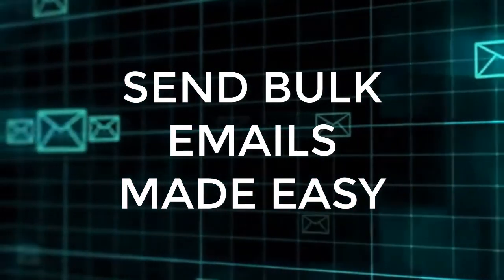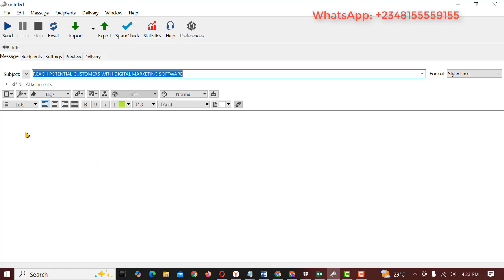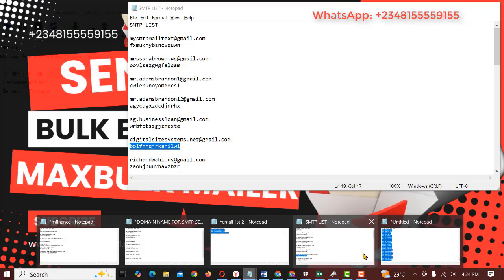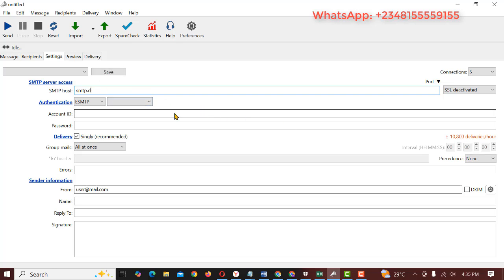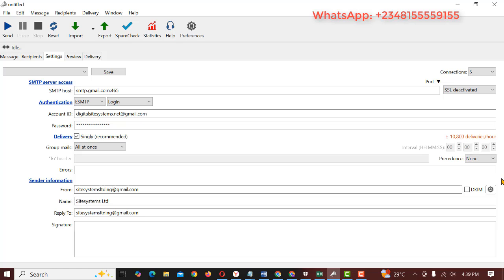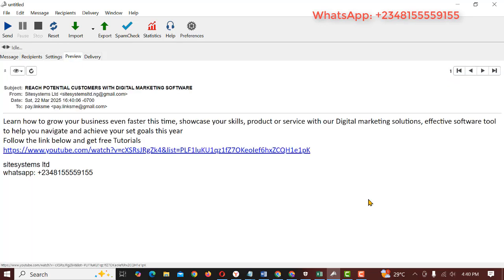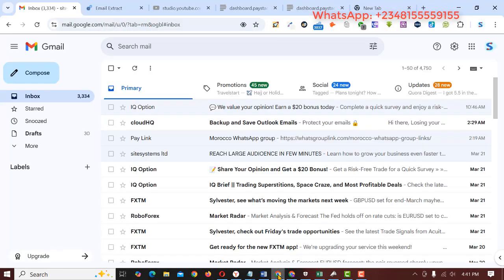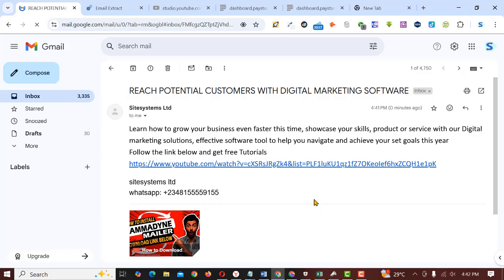how to send bulk email with maxbulk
MaxBulk Mailer is a bulk emailer and mail-merge tool for macOS and Windows that allows users to send customized press releases, newsletters, and other text or HTML documents to customers or contacts.